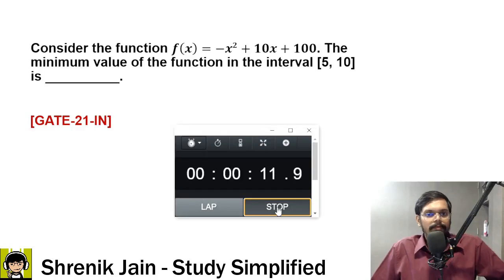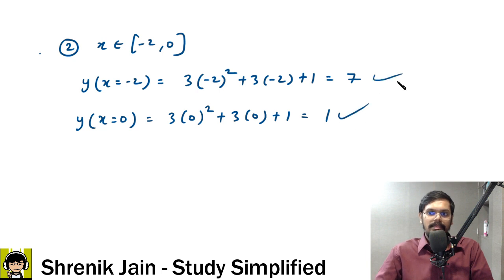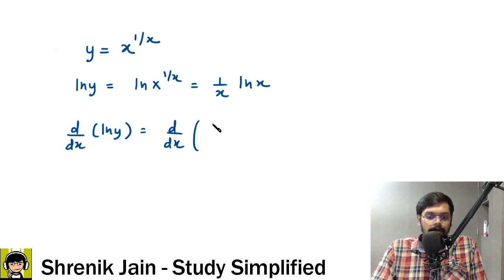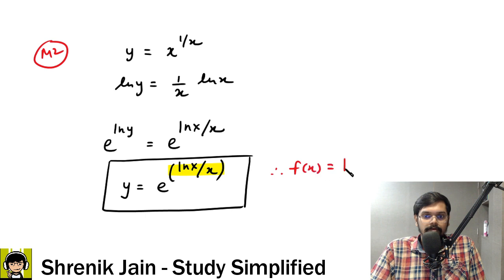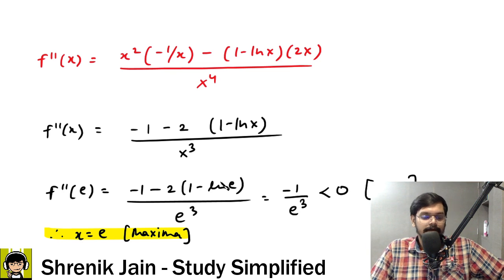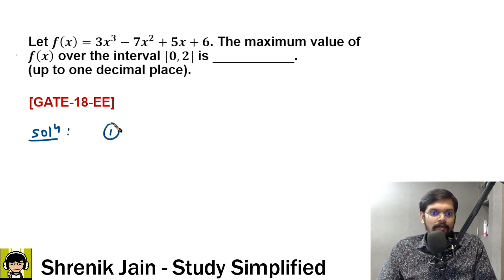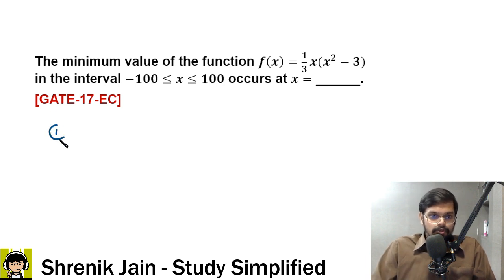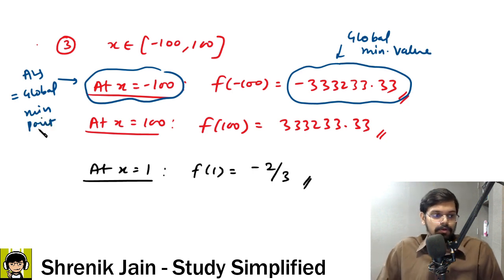Maxima & Minima | Calculus | Previous Year GATE Questions | Engineering Mathematics